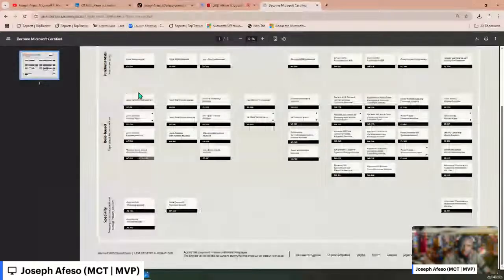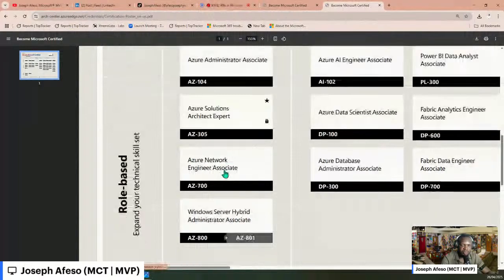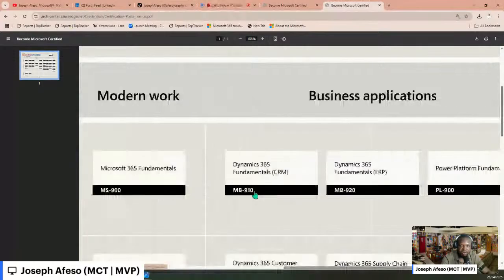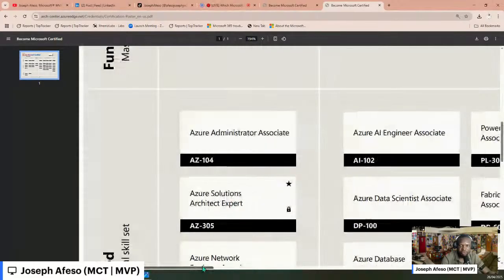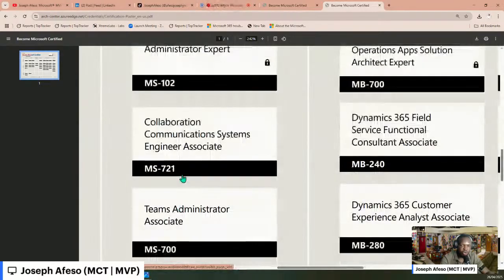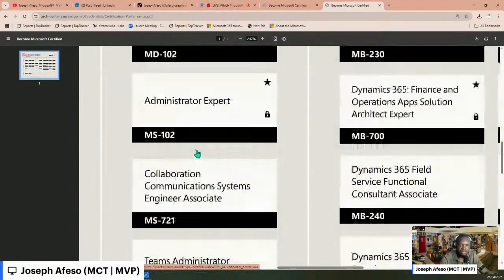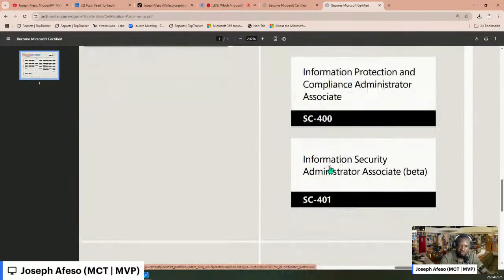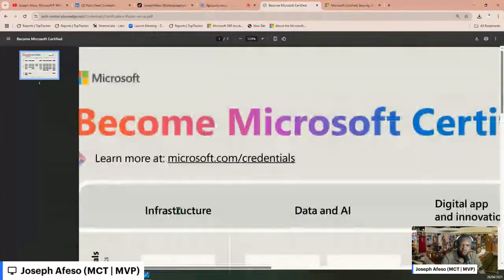Which Microsoft Certification Should I take?